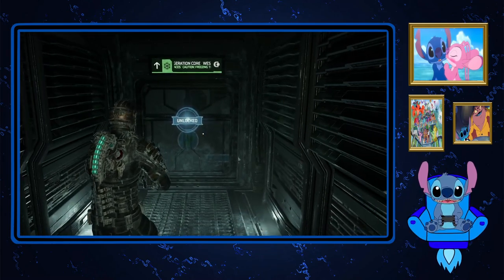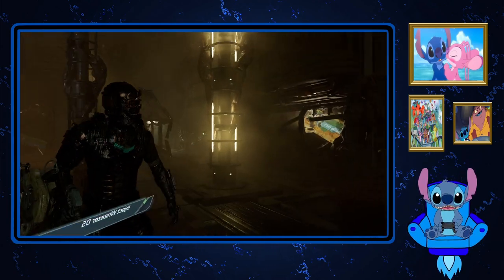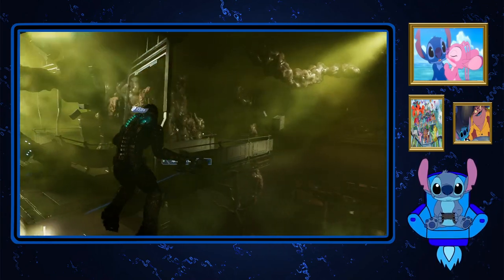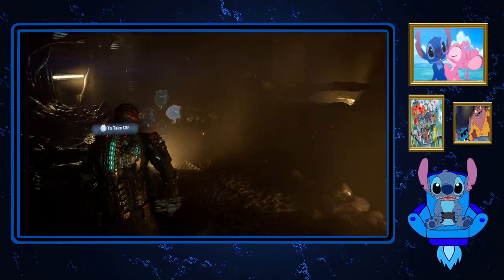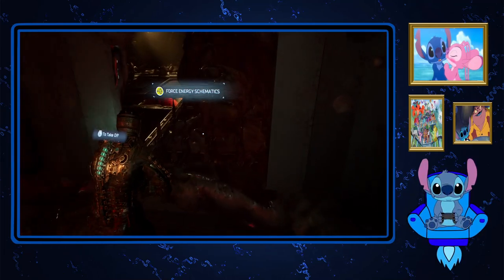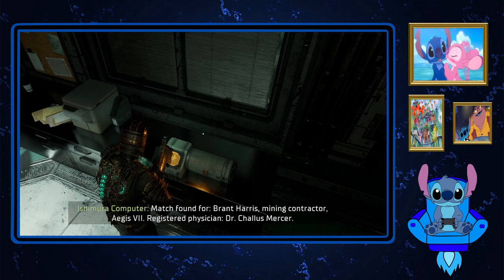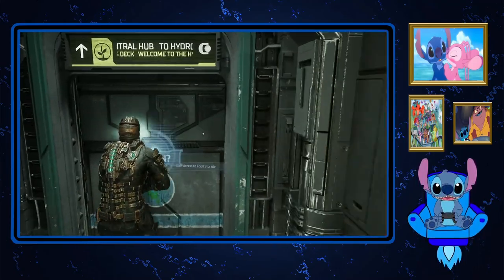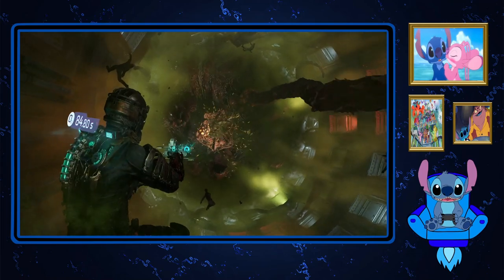Stitch Plays Dead Space Remake Part 7